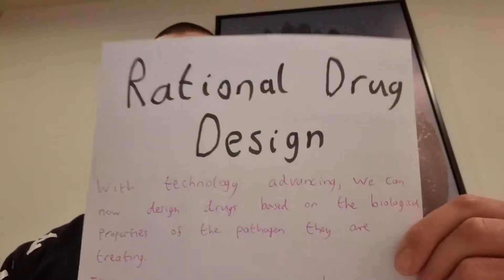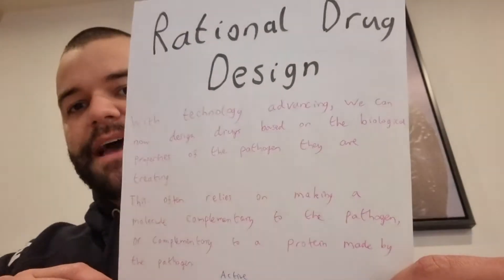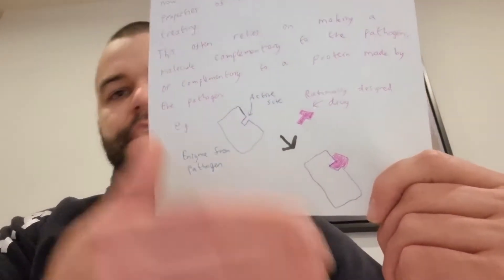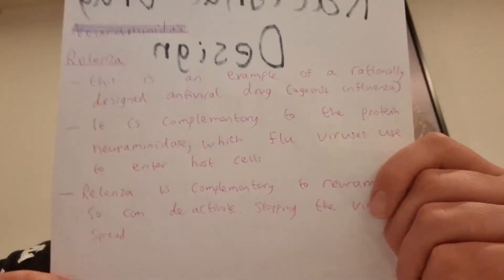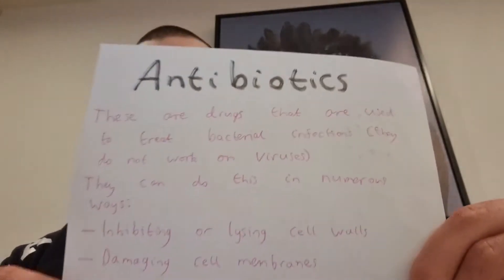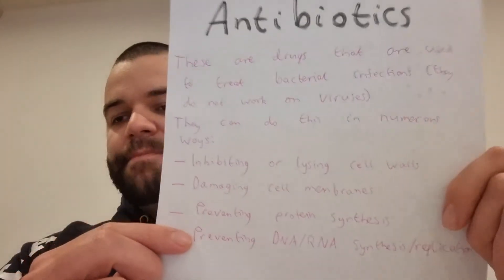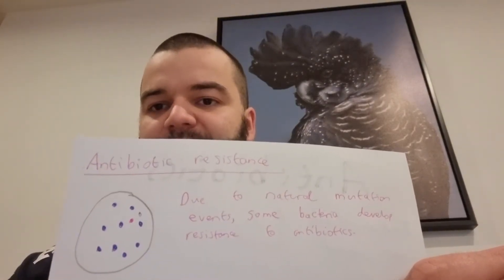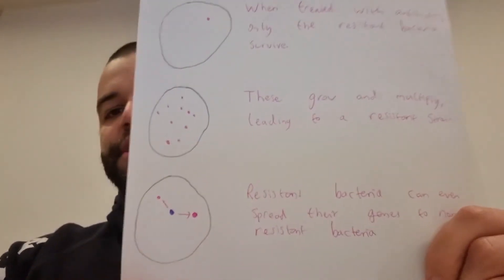Rational Drug Design, Antibiotics and Resistant Strains